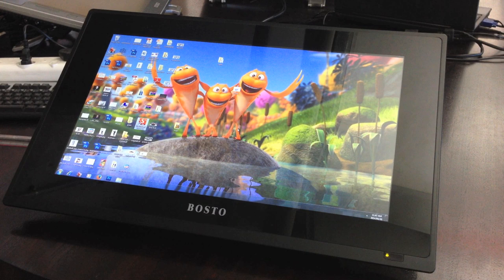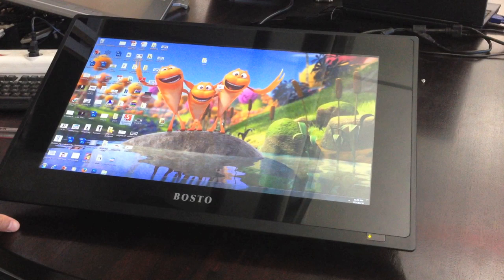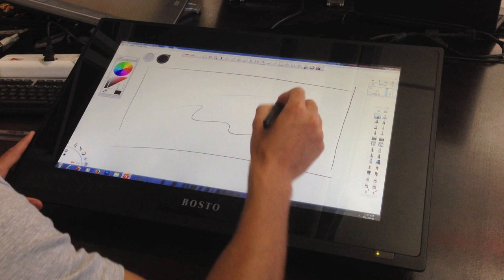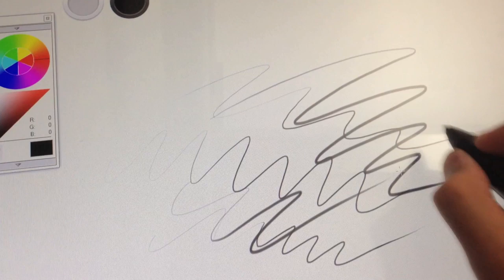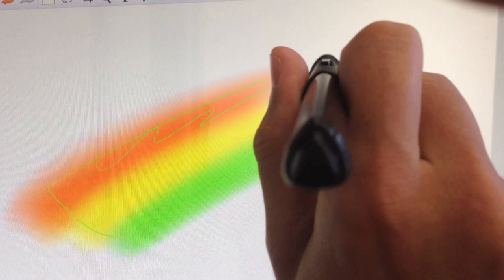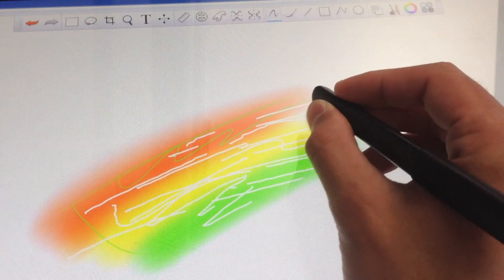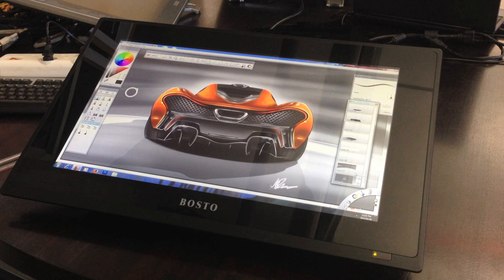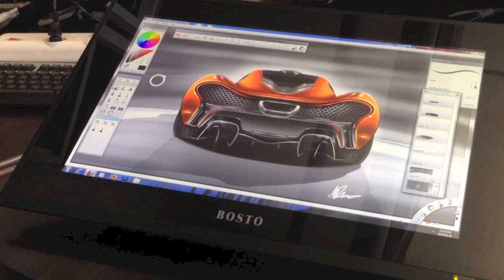2014 Updated Bosto Kingtee 22hd review (A good buy)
Review of the updated 22hd Bosto tablet. The updated 22hd has substantial improvements over Bosto's earlier tablets and is well worth the money in my opinion.